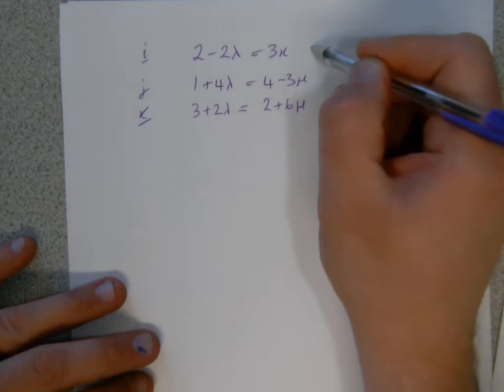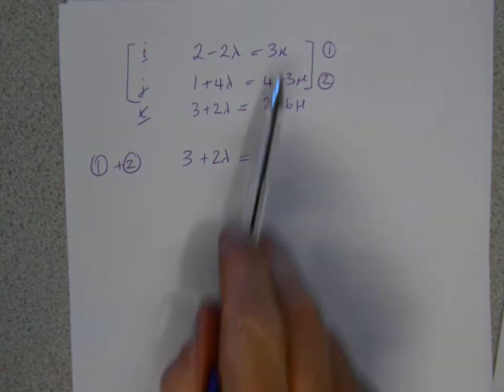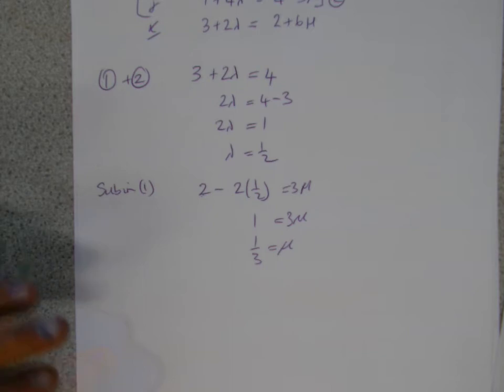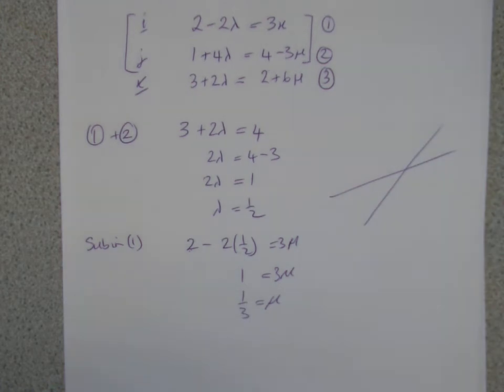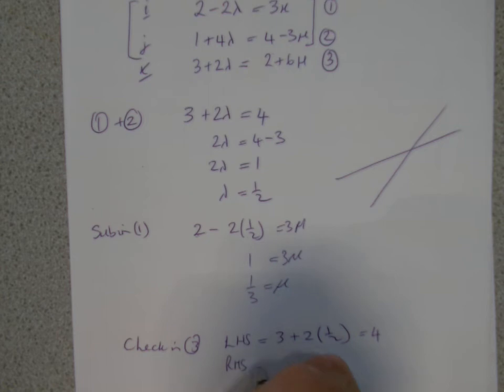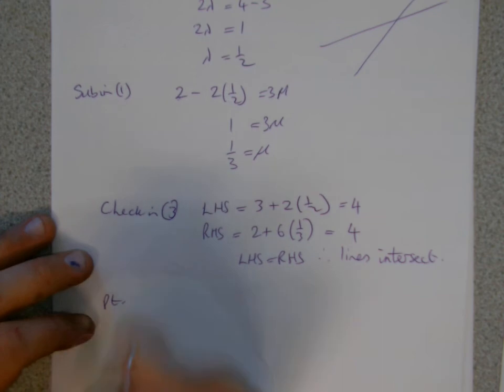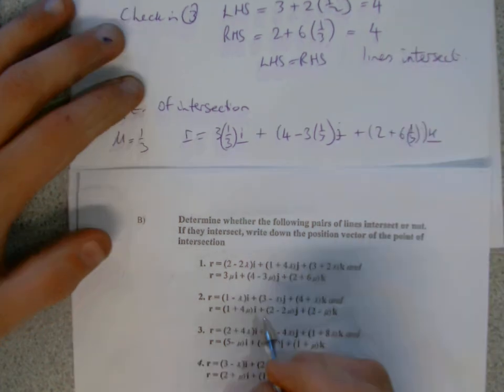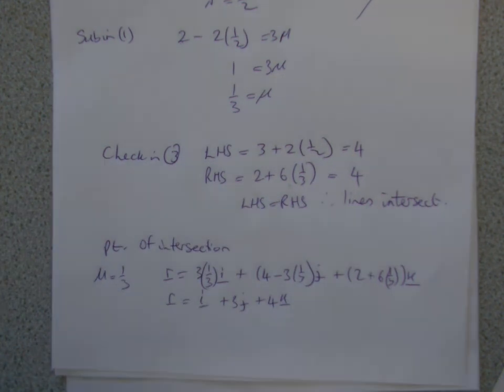Y13 VECTORS WORK & EXAMPLE